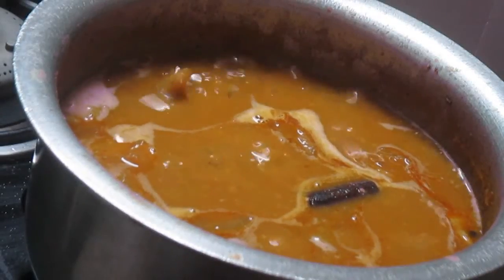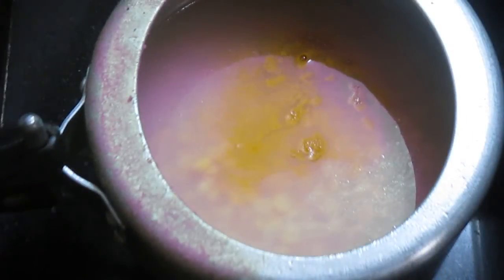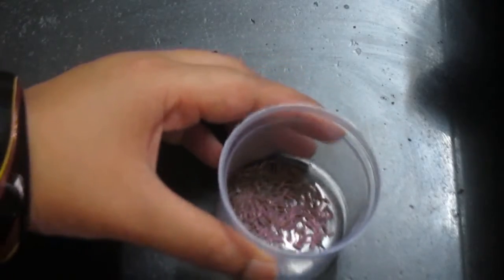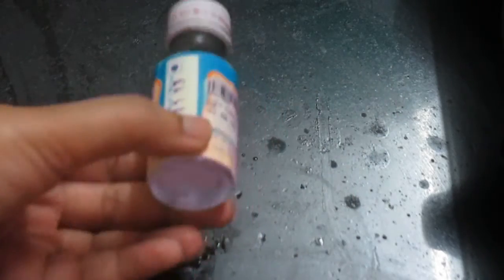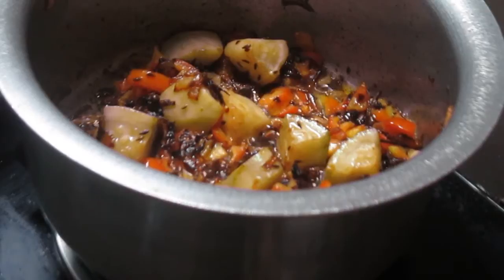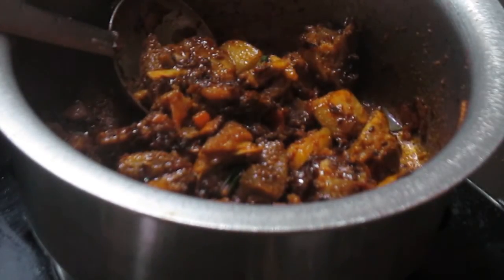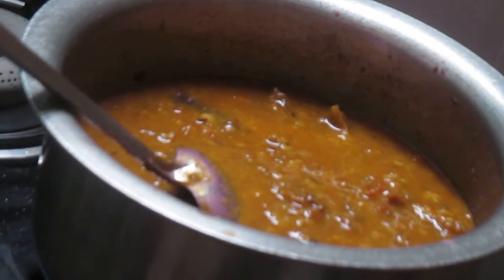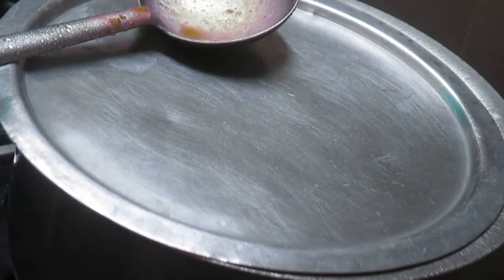How to make Hyderabadi Mutton Dalcha/Mutton Dalcha recipe |Nishi Loves Cooking Channel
A very delicious recipe that will tickle your taste buds